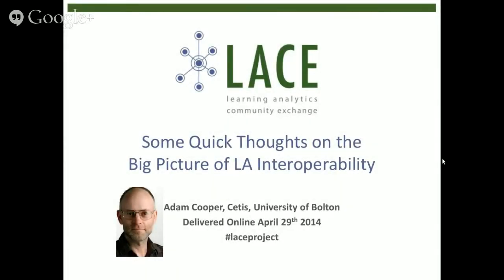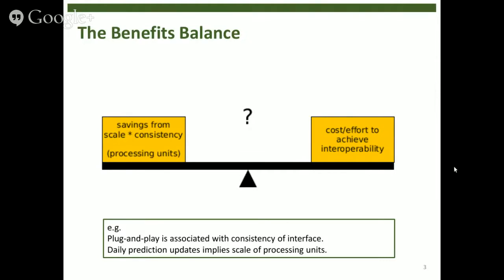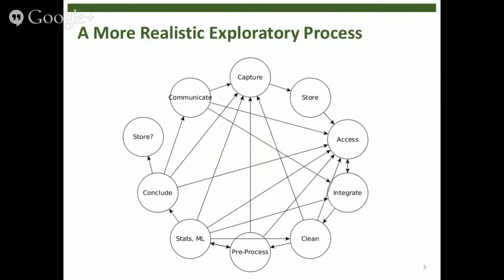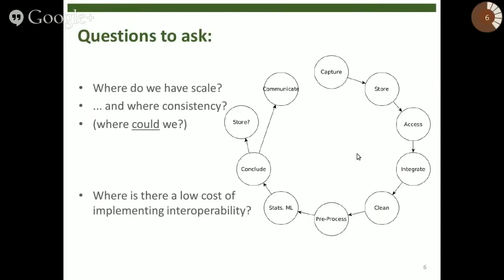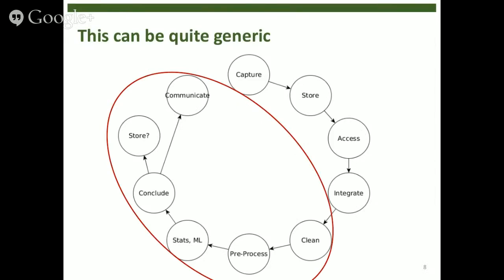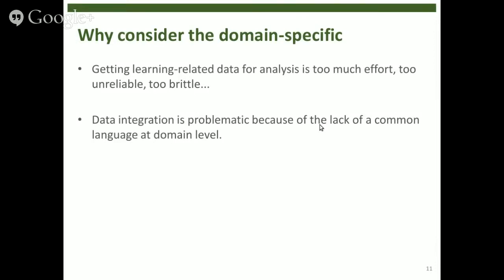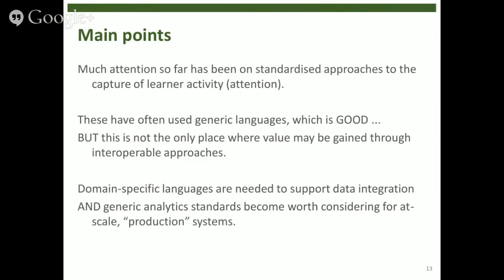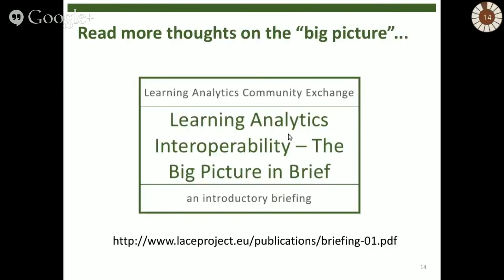Some Quick Thoughts on the Big Picture of LA Interoperability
A short talk by Adam Cooper of Cetis and University of Bolton on Learning Analytics Interoperability. Adam is leading work on LA Interoperability and Data Sharing in the LACE project